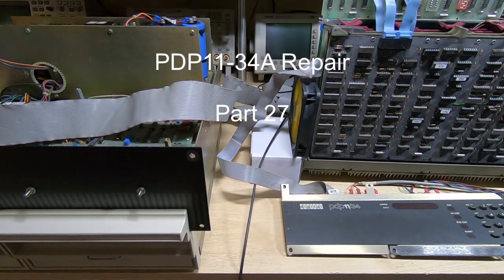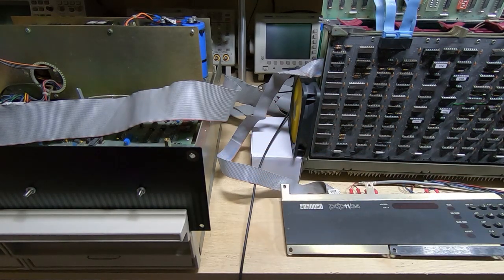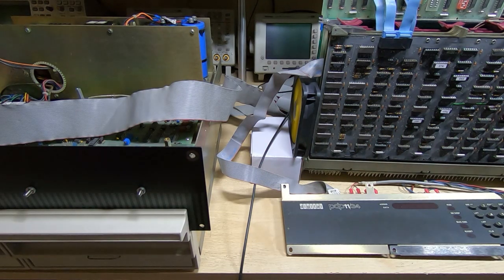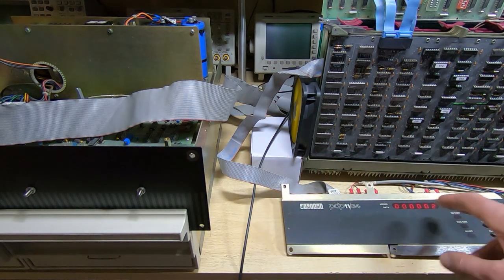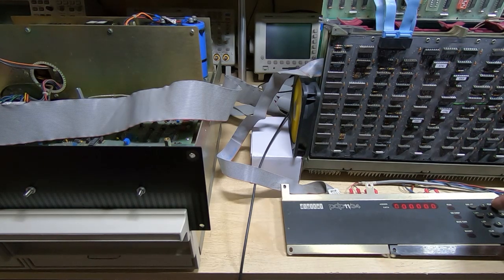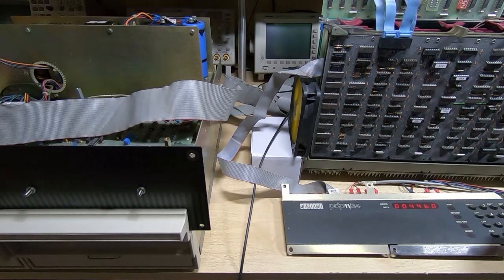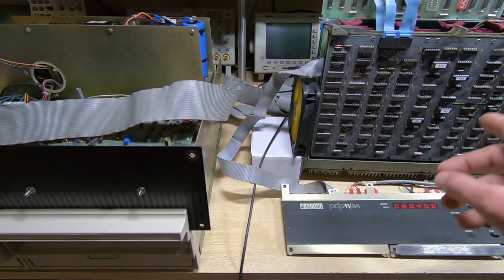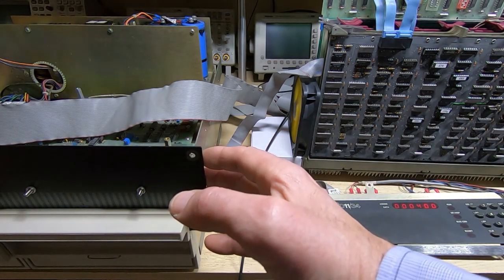PDP11-34A Repair Part27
In this video I demonstrate what my PDP 11/34 computer does when I try booting from a floppy disk.
Following this video I tried using the PDP and RX02 to read the boot disk and it appears that block 32 is corrupt. All other blocks read and look like reasonable data (usual RT11 system disk).
If anyone has an image (eg using PDPGUI) then I would appreciate a copy so that I can write a new disk.